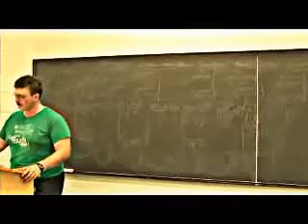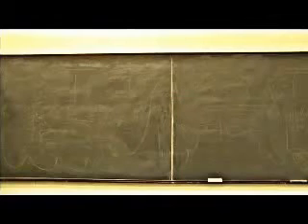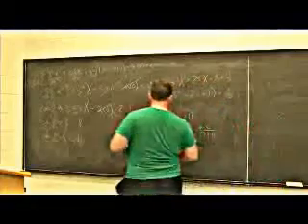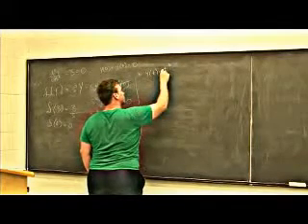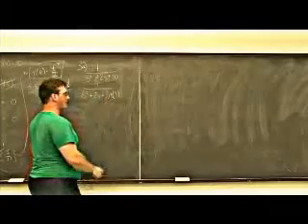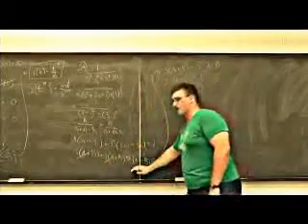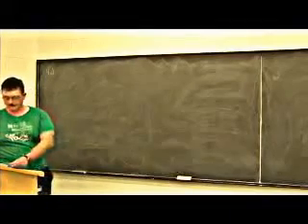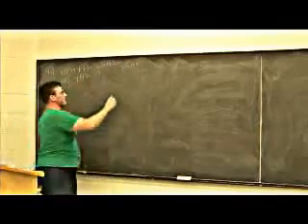Laplace Transforms Tutorial 1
In this tutorial, we cover:
How to evaluate a Laplace transform using direct analysis,
How to solve a differential equation using Laplace transforms,
How to evaluate an inverse Laplace transform,
How to solve a system of differential equations using Laplace transforms, and
How to use the Final Value Theorem to evaluate limits.